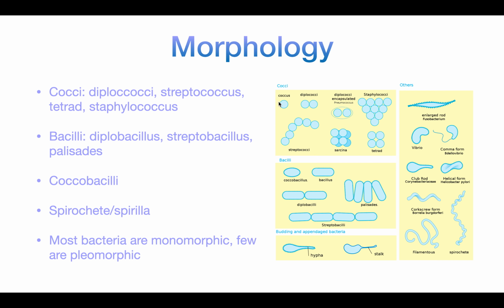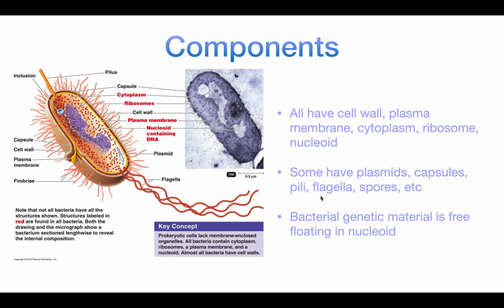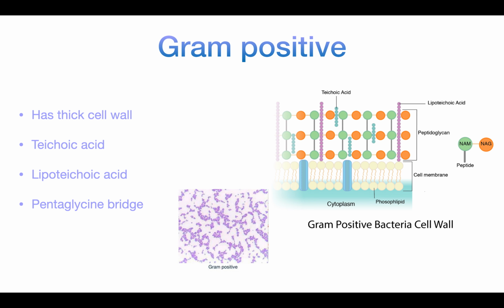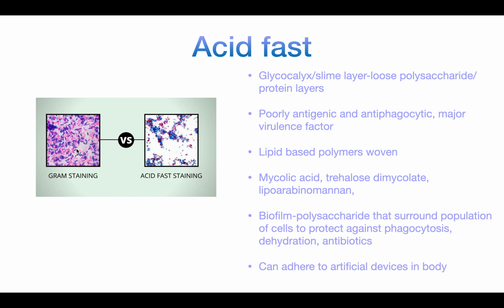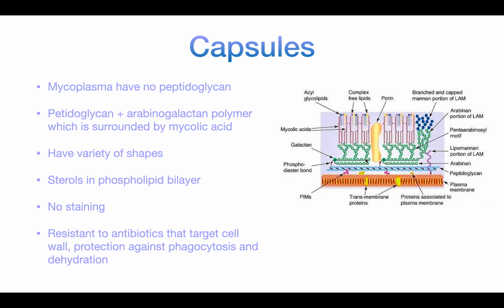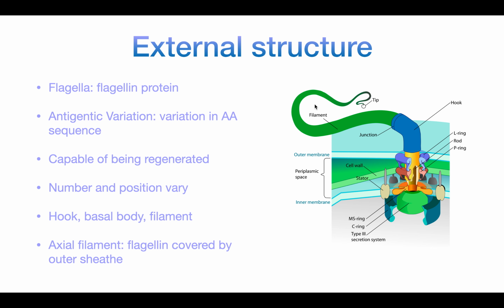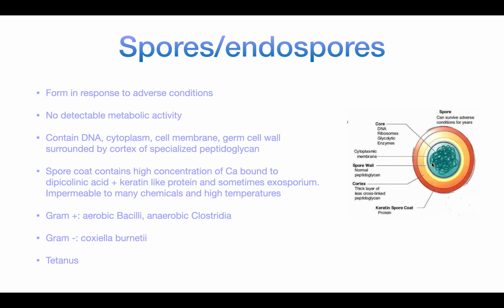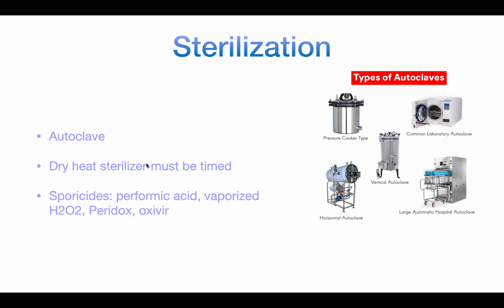Microbiology: Bacteria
Overview, types, diseases